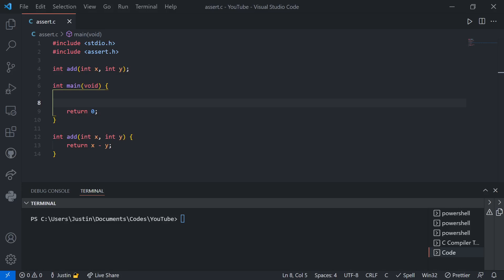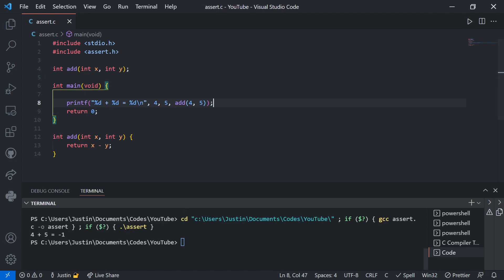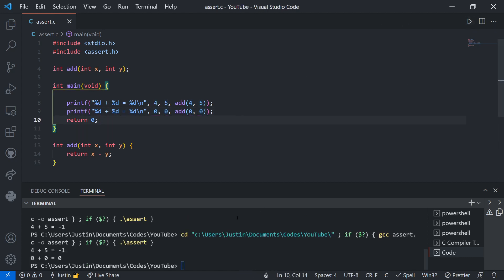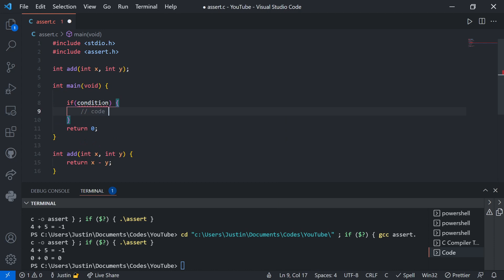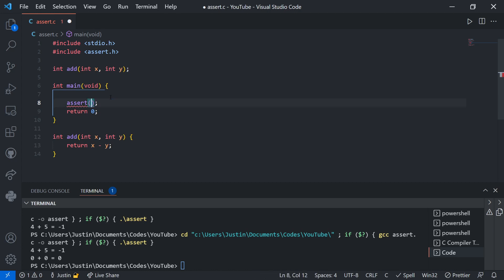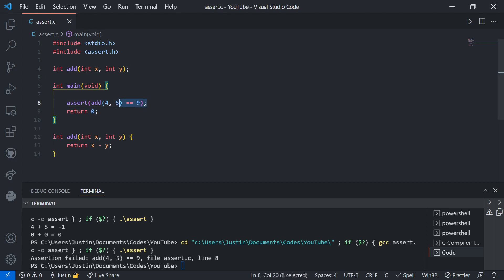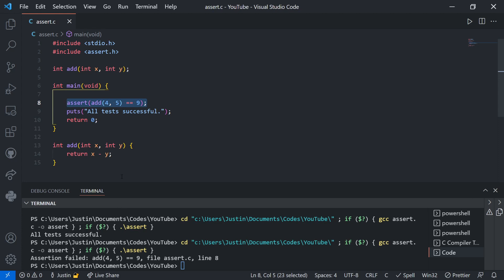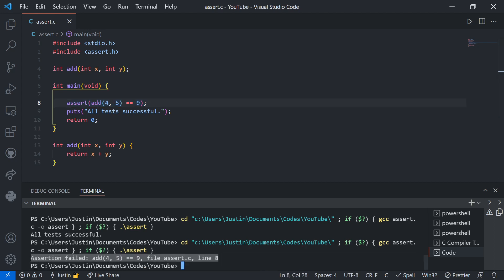Using Assert in C to Make Debugging Better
In this video, I introduce a helpful statement for testing your code in C. This helpful piece of code is the assert function. It works similarly to an if statement, where it checks if a condition is true or false. If the condition is true, then the assert statement does nothing. However, if the condition is false, then the code halts at the assert statement. Additionally, the file and line number of the assert statement are outputted in the terminal, and the condition itself is outputted as well.